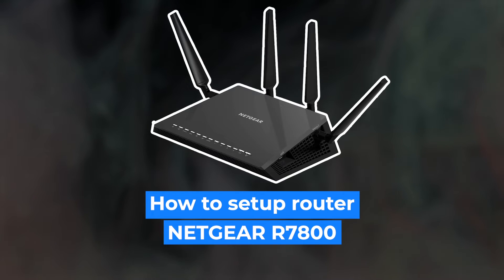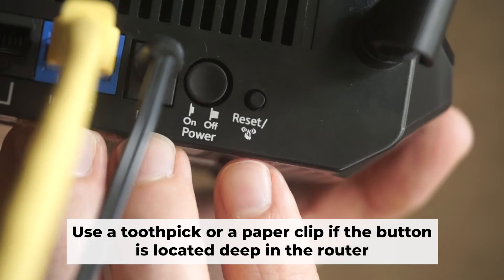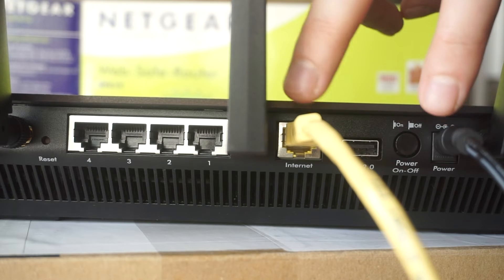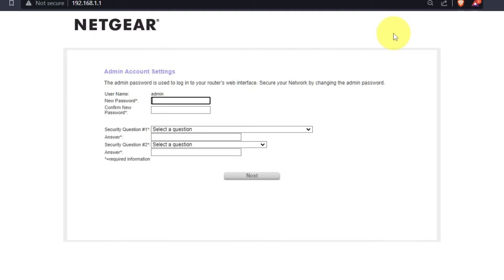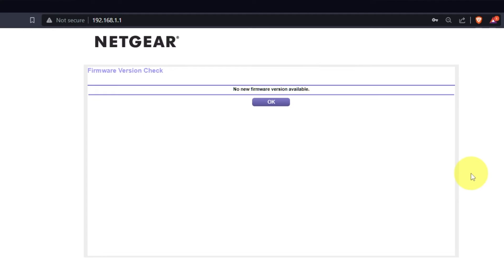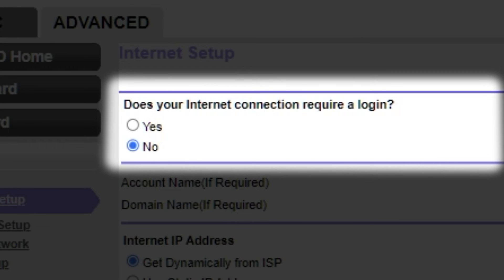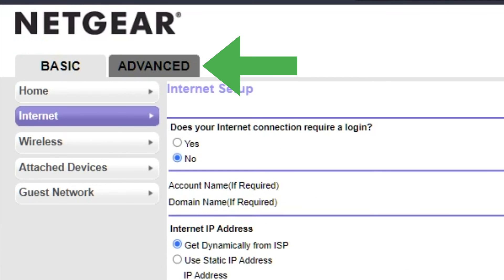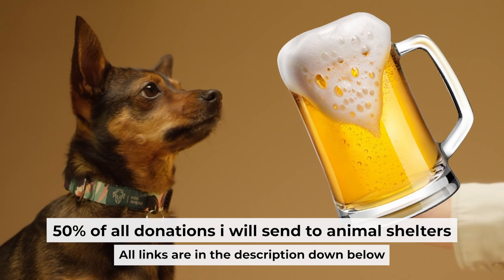✅ How to Set Up NETGEAR Nighthawk R7800 | NETGEAR Nighthawk X4S AC2600 Smart WiFi Router